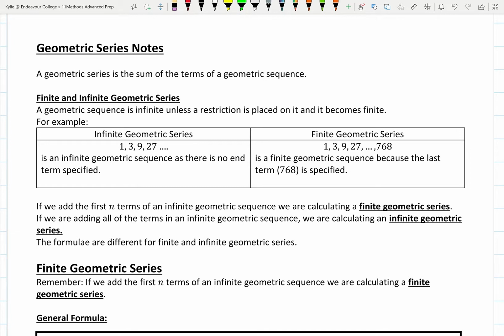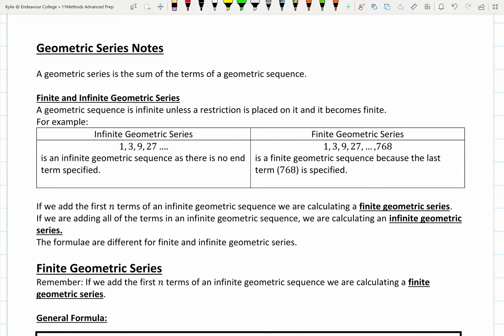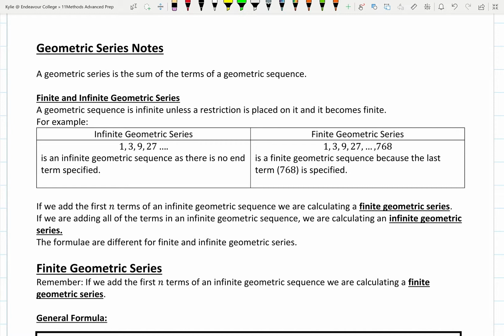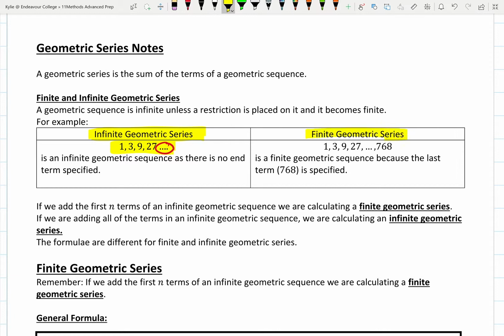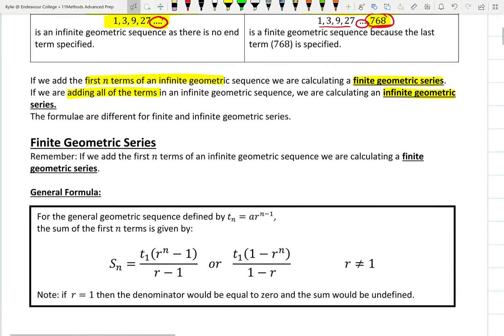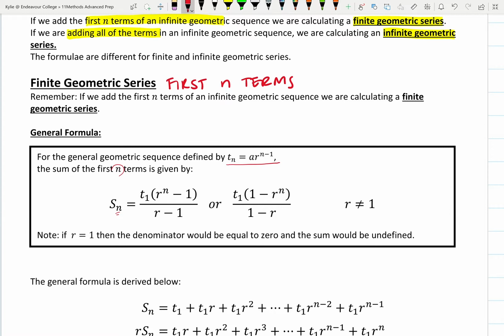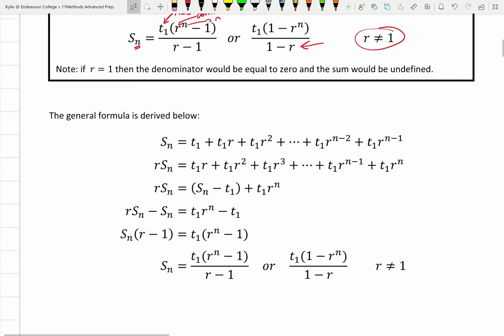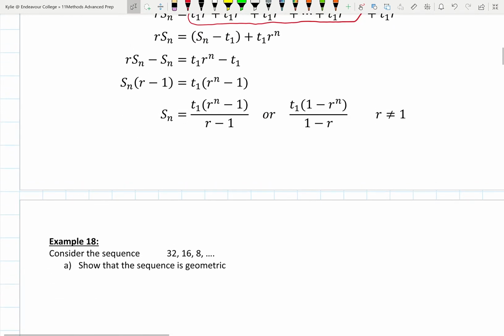24 Sequences and Series Intro to Geometric Series